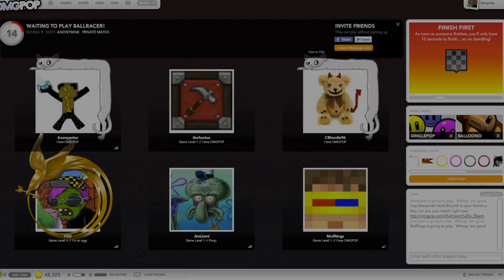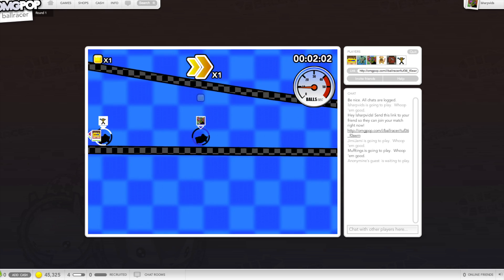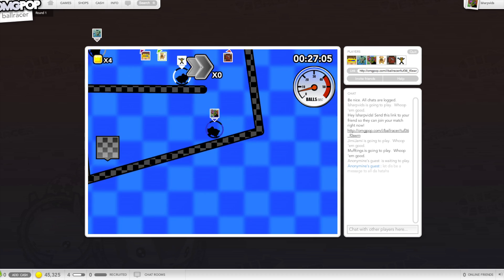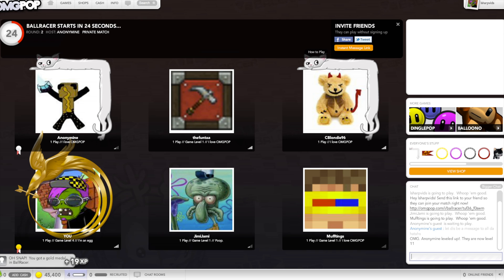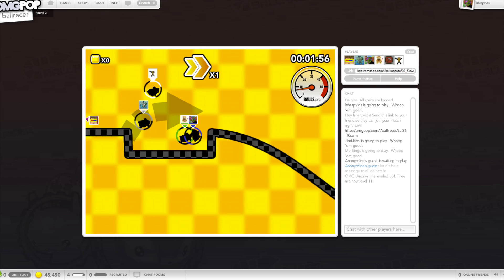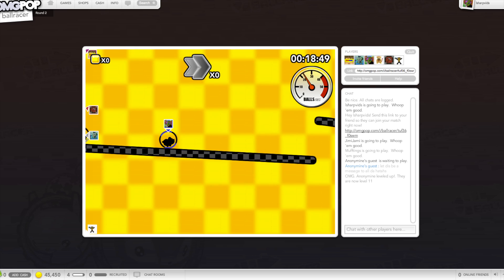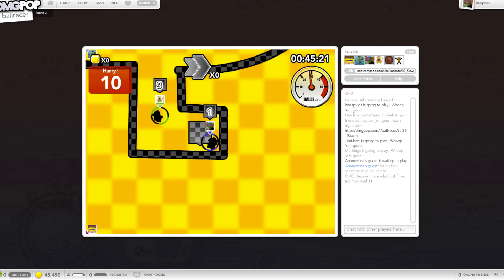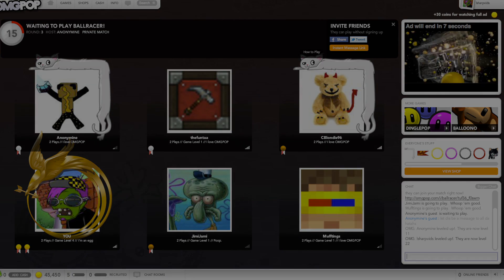Sharpy plays Ballracer with Anonymine CBlondie2014 Gmuffin JimiJami and thefuntaa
This video has the best ending ever, and that's why we love thefuntaa. omgpop!

Skittles